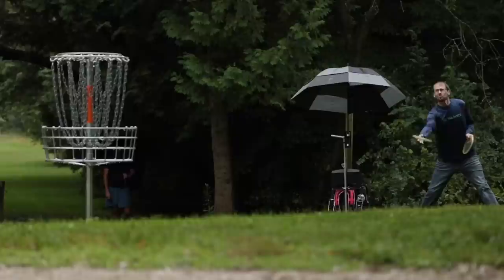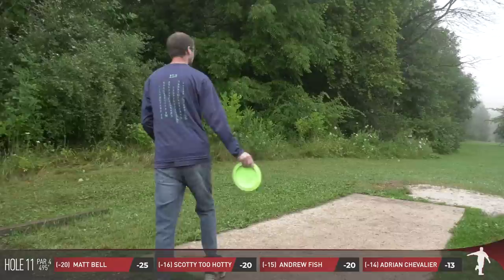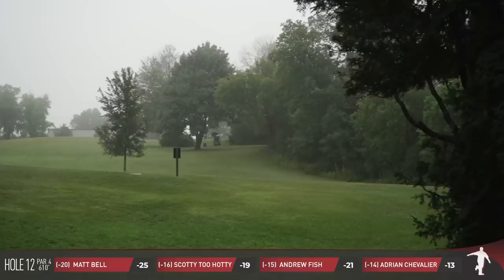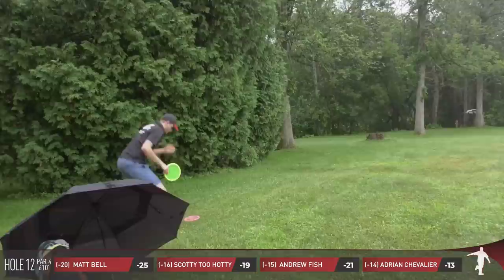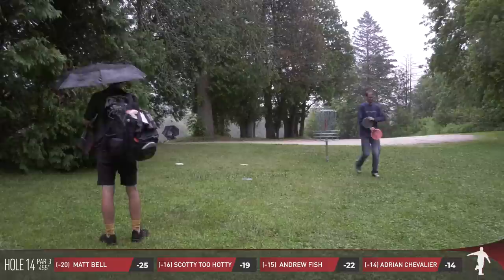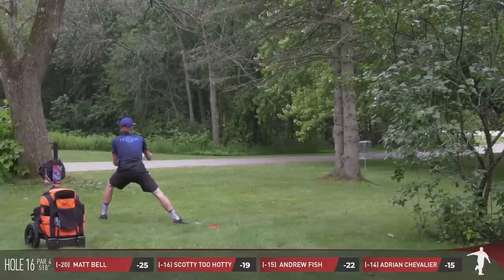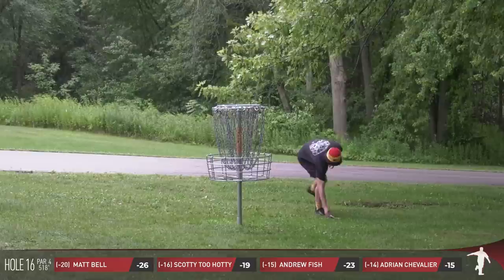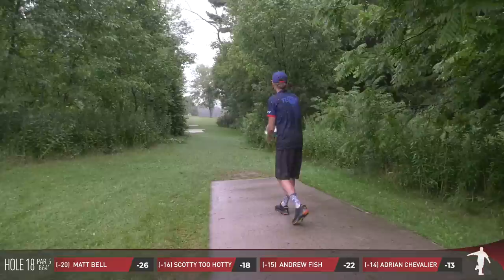2022 Silver Cup • Final Round • Back • Matt Bell • Scotty Burtard • Andrew Fish • Adrian Chevalier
Silver Cup XXII Pro presented by Discraft and Rollin' Ridge
MPO Lead Card • Round 3 • Back 9 (Round 3 of 3)
Featuring:  Matt Bell, Scotty "Too Hotty" Burtard, Andrew Fish, Adrian Chevalier
Commentary: Brian Earhart & Nate Perkins
Camera:  Jeff Showers and Chad Inman
Edit:  Jeff Showers & The Disc Golf Guy
Location:  Silver Creek Park, Super Silver Layout
Date: Sunday, August 7, 2022

Jeff and Chad and crew put in the work to capture the footage and provide me with the edit.  After I applied the graphics we had Brian and Nate work their magic.  Truly a team effort here to give you final round action of this Wisconsin Tour Series, A-Tier event.  There was NO shot by shot coverage of rounds 1 or 2.

Thank you to the entire team for making this project happen and we hope you enjoy the bonus content.

If you wish to support me and more off season content you can do so using: